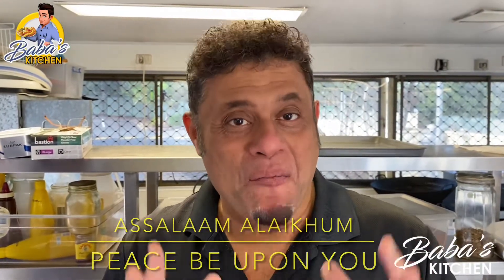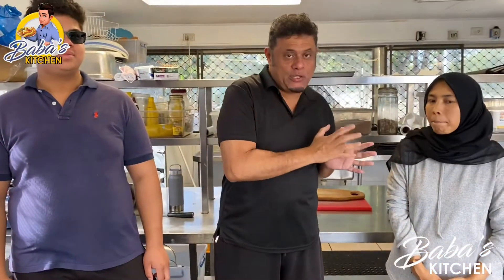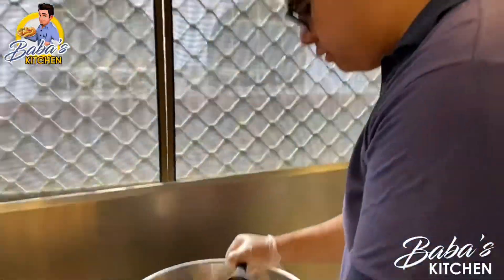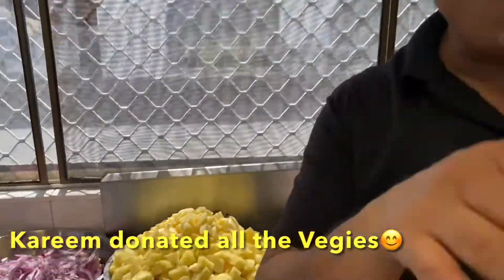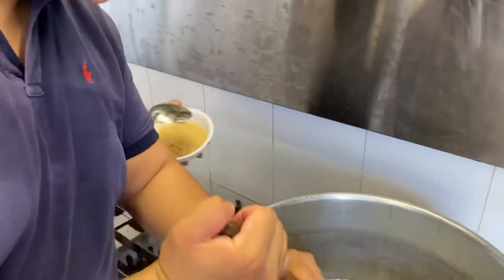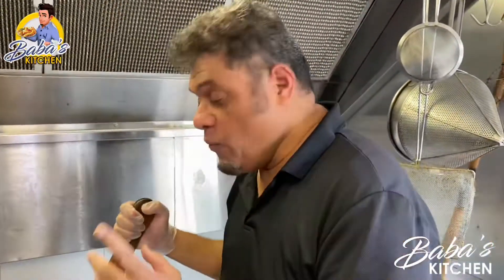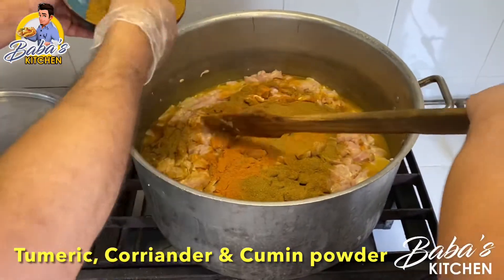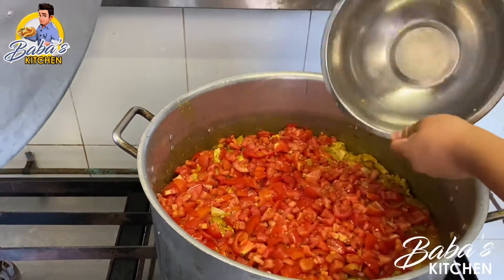How to cook POTATO CHICKEN for 500 people in Gold Coast Charity Lunch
How Hussain Baba cooking delicious POTATO CHICKEN for 500 “Special People” for Charity Lunch.😊

Susie Longman and her son Cam Christie has been organising Charity Lunch on Christmas Day for “Homeless and Needy families”  for the last 13 years. This year they fed about 720 people at the Labrador State School in Gold Coast, Australia. Thank you Susie and Cam for giving us the opportunity to support your Charity program.

Wish to express thanks to:
•Kareem Baba of “Multicultural Social Network” for donating the vegetables.

•Abdallah of “Continental Halal Meats”
•Andy & Ahmad of “Gold Coast Halal Meats” for donating fresh Chicken Breast and Thigh.

Hussain Baba
Baba's Halal Kitchen
Baba's Talk Show
Baba's Podcast
Baba's Reviews
5 Minutes with Imam